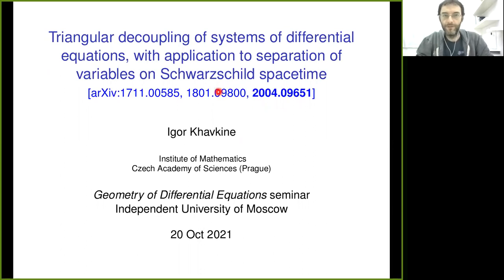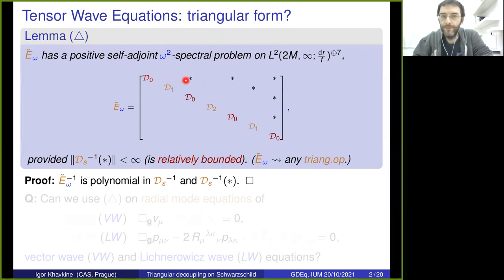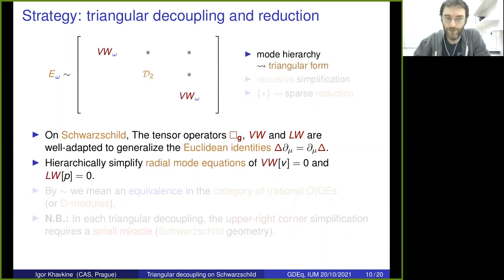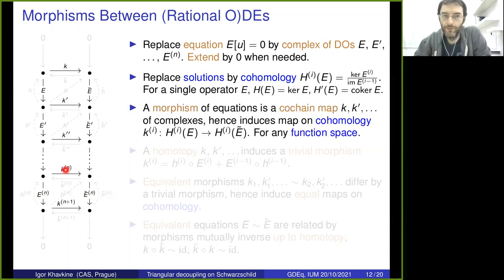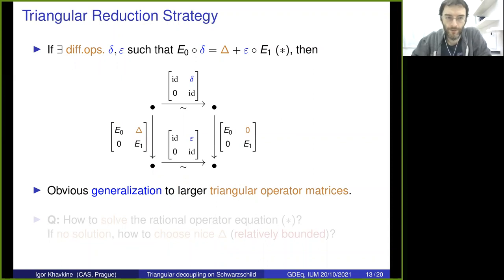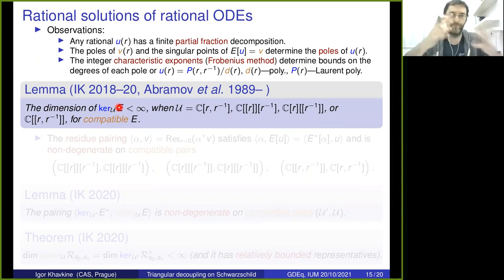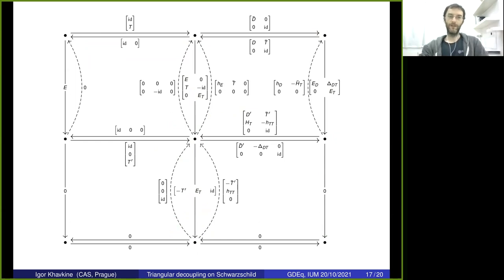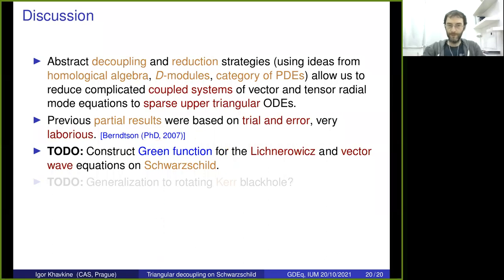Triangular decoupling on Schwarzschild -- Geometry of PDEs seminar, Moscow 20.10.2021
Speaker: Igor Khavkine
Abstract:
Certain tensor wave equations admit a complete separation of variables on the Schwarzschild spacetime (asymptotically flat, static, spherically symmetric black hole in 4d), resulting in complicated systems of radial mode ODEs. Almost none of the important questions about these radial mode equations can be answered in their original form. I will discuss a drastic simplification of these ODE systems to sparse upper triangular form, which uncovers their general properties. Essential to this simplification are geometric properties of the original tensor wave equations, ideas from homological algebra and from the theory of ODEs with rational coefficients. Based on arXiv:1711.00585, arXiv:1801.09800, arXiv:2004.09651.